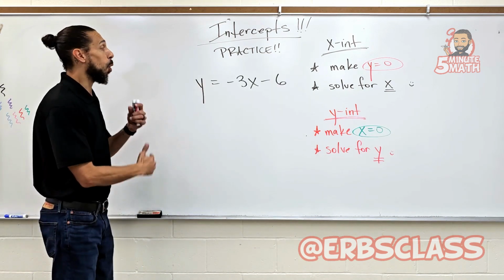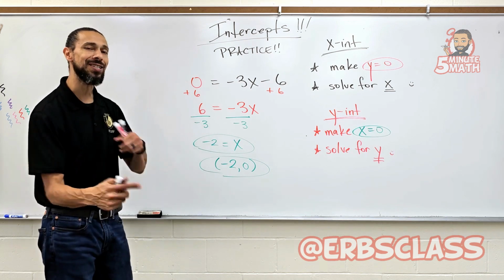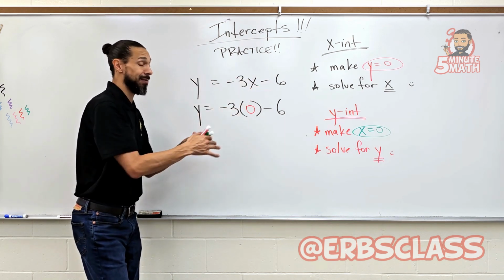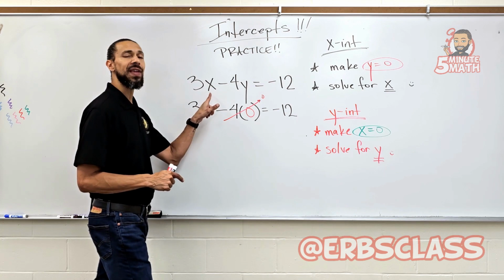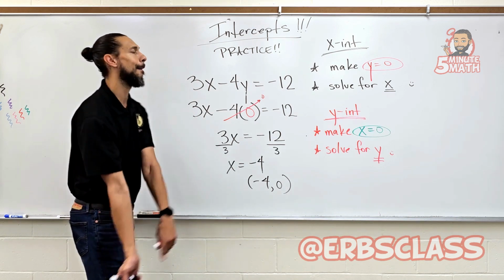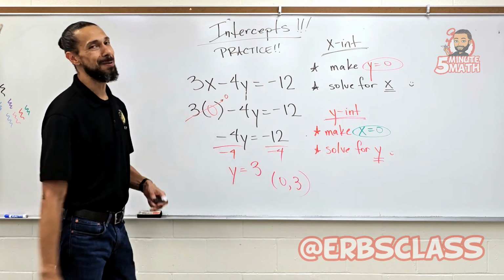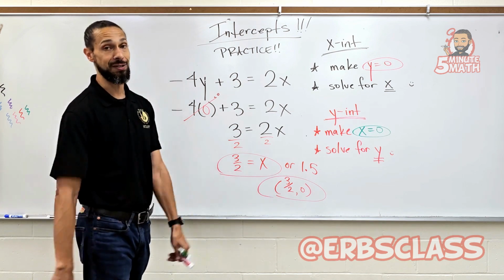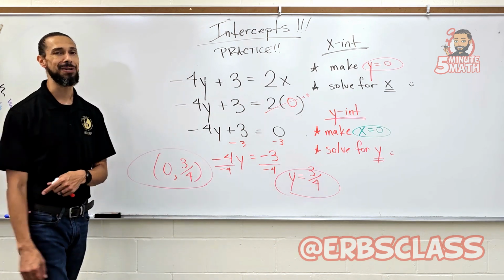5 Minute Math: Algebra - Lines: Finding X and Y Intercepts - PRACTICE!!!